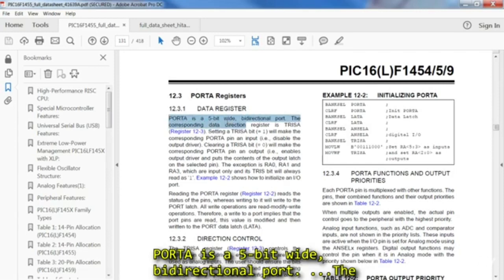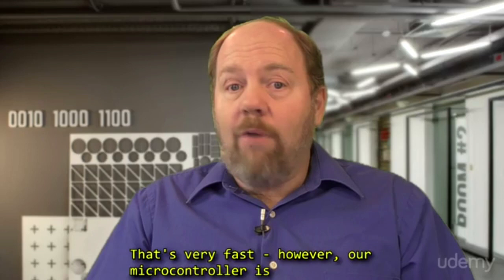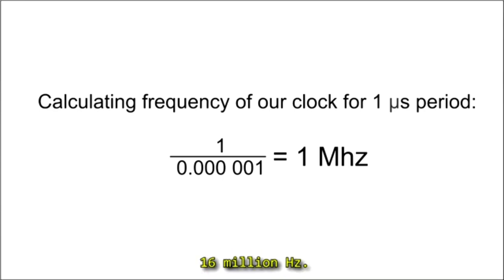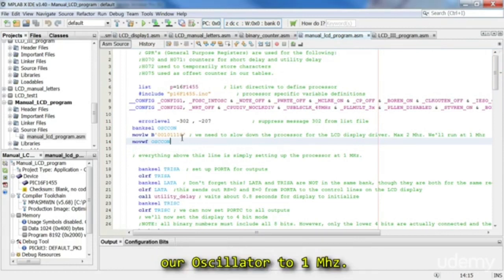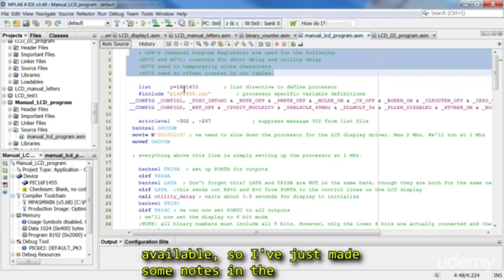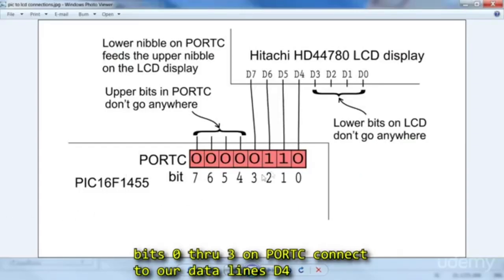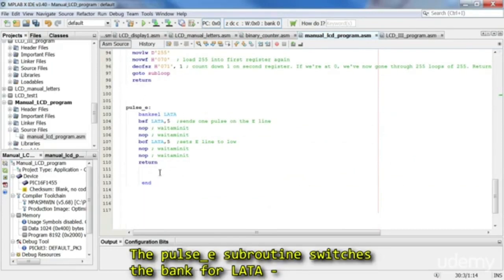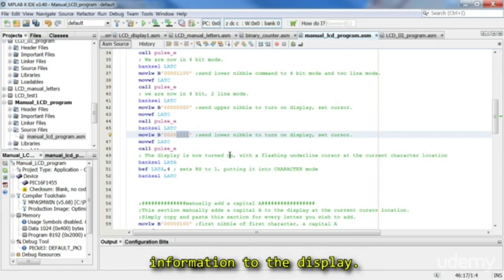24. Interfacing the PIC with the LCD display, project 1, part 1